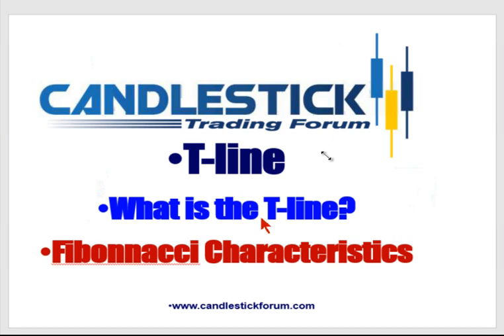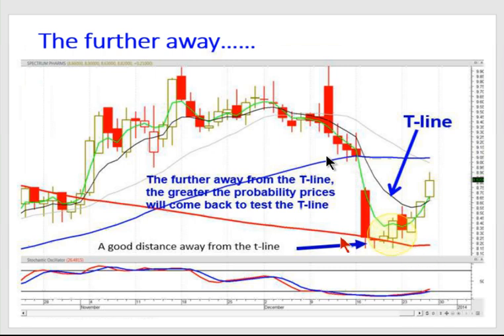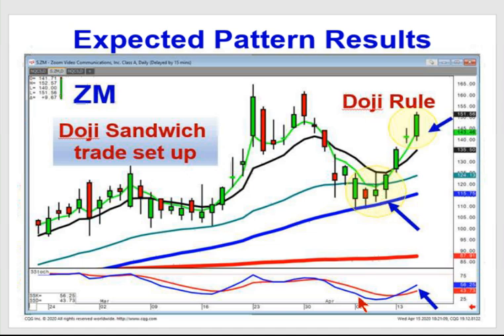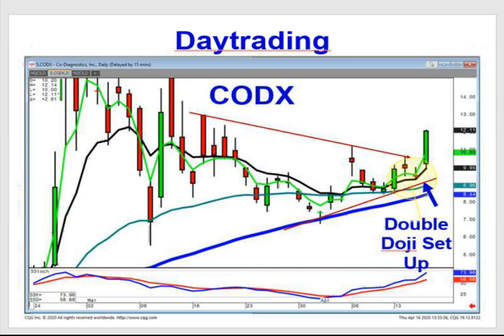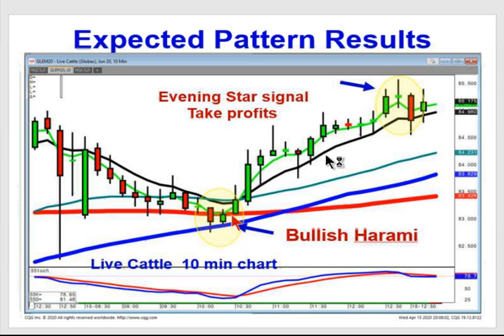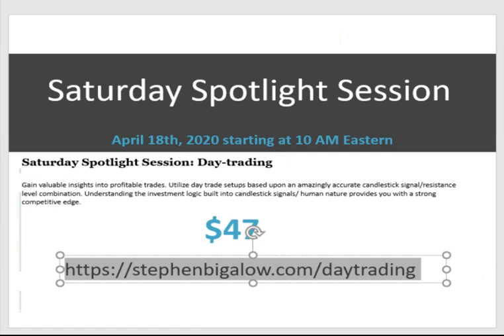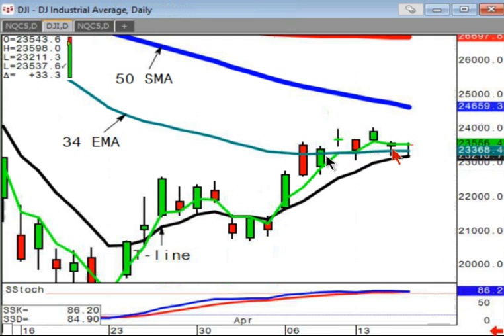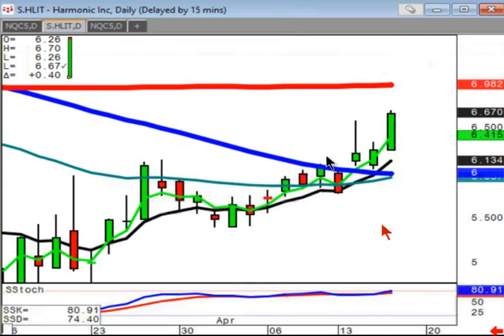Public Stock Chat April 16th, 2020 with Stephen Bigalow